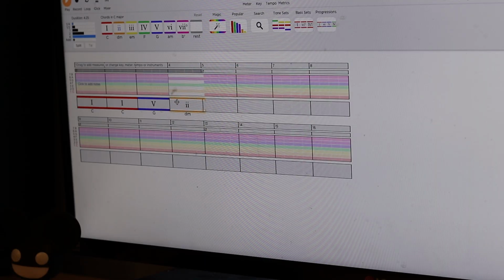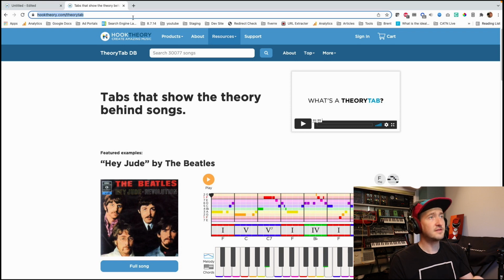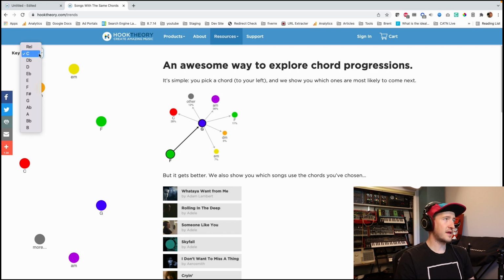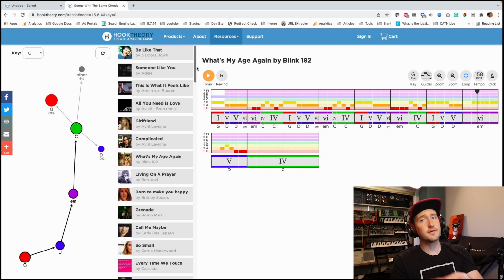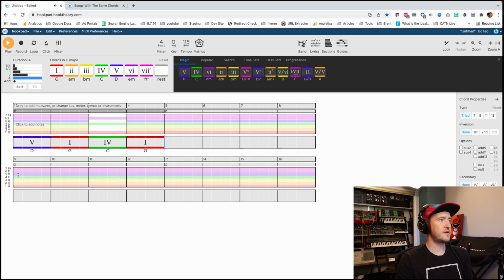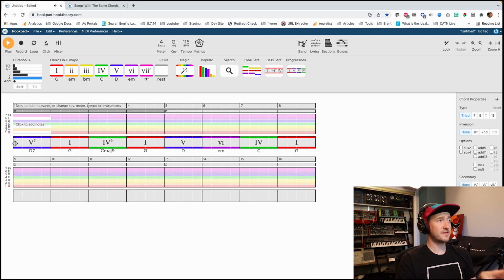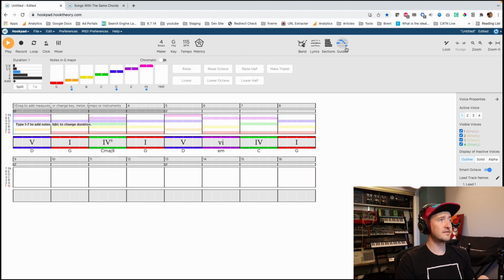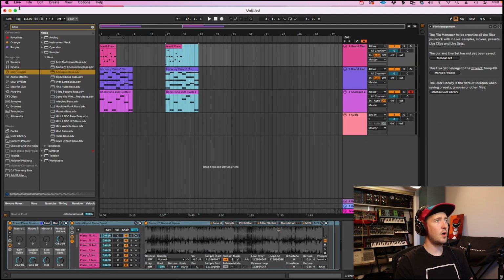How To Make Music Without Music Theory | HookTheory & HookPad Explained + Tutorial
Want to write great songs but have no idea how to use Music Theory?  Check out HookTheory and HookPad and use Artificial Intelligence to create awesome sounding chord progressions and melodies.

0:00 Intro + Story Time
2:18 HookPad Example
3:29 HookTheory Tutorial & Tour
5:09 What are popular chord progressions?
7:28 HookPad Tutorial & Demo
14:07 Exporting Midi from HookPad into Ableton
15:22 Outro